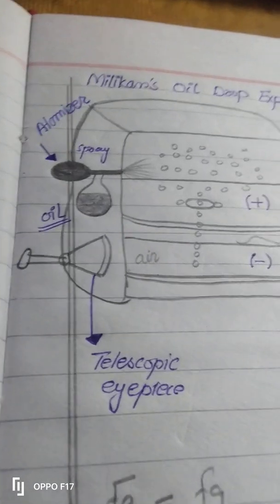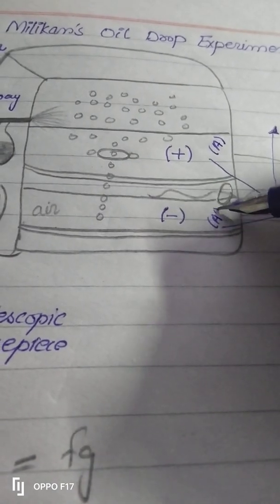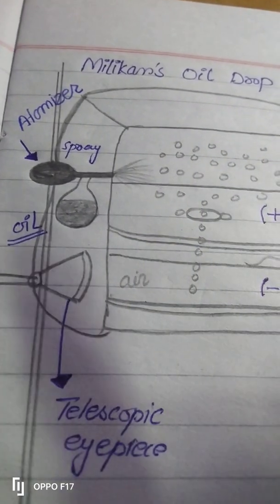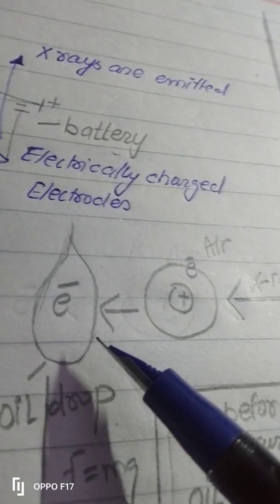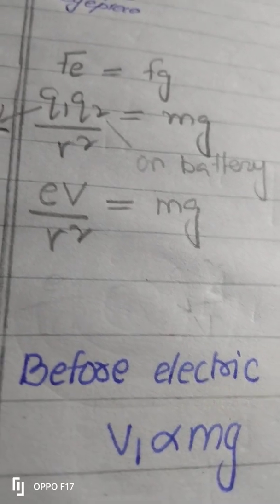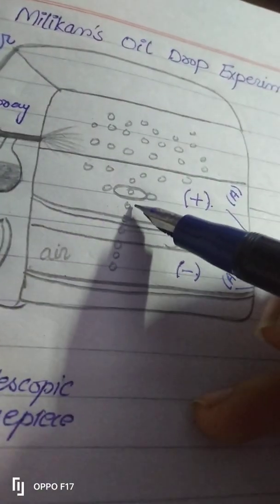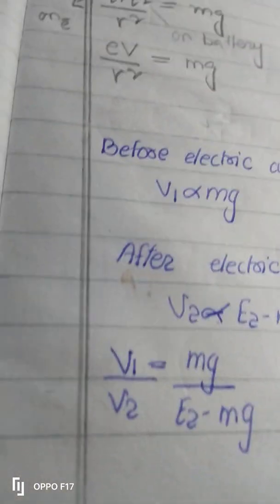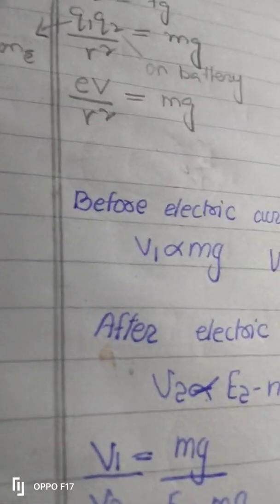measurement of charge on electron - Millikan's oil drop experiment